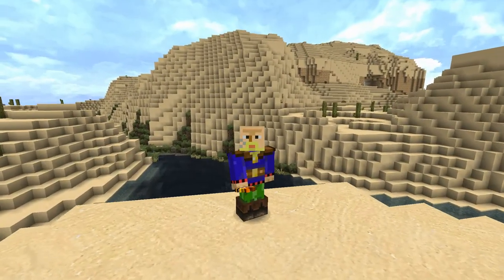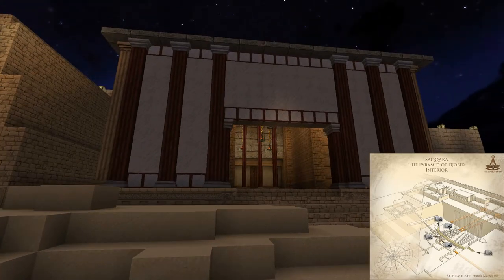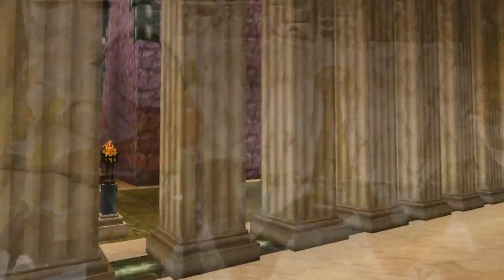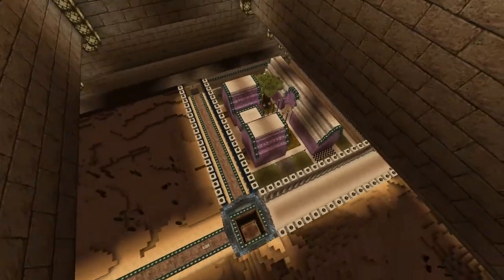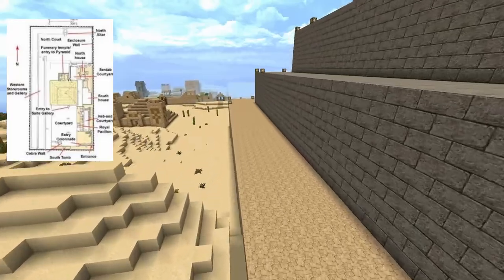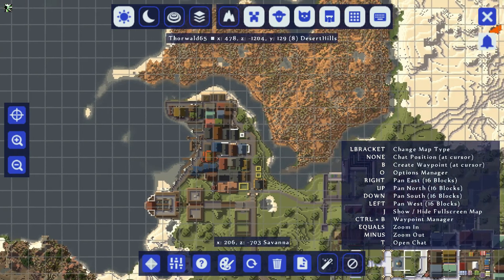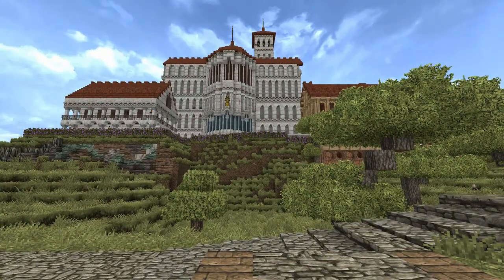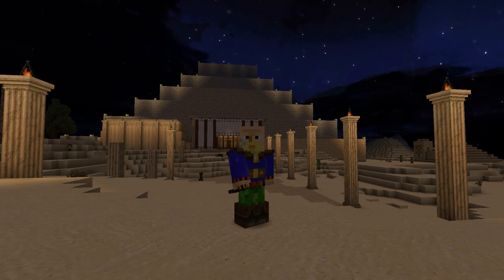Pyramid of Djoser, Minecraft Reforged.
Thorne recreates the Step Pyramid of Djoser in Minecraft, placing thousands of blocks to build a 1:1 scale model of the iconic structure at Saqqara. A work in progress look at the pyramid and the outer buildings as Thorne continues to evolve his world.